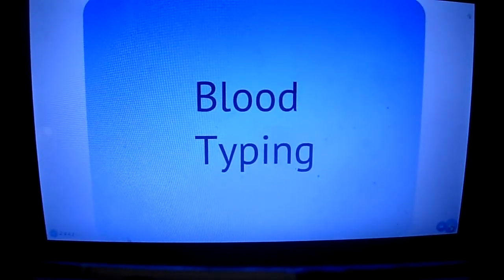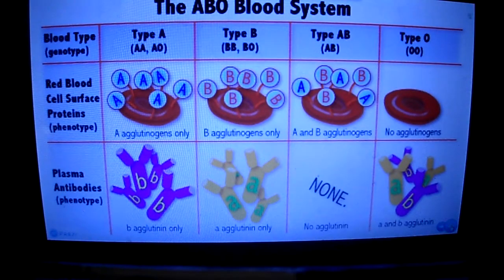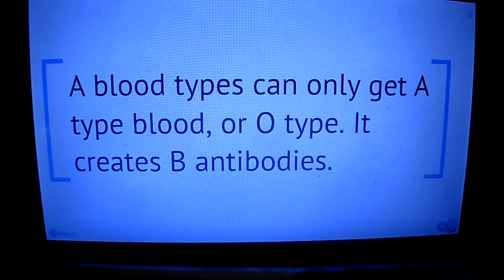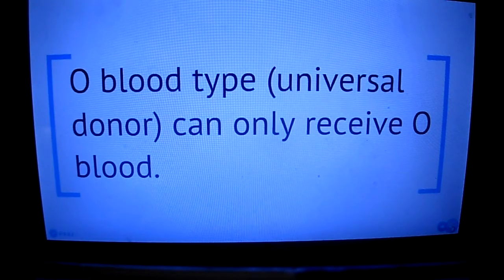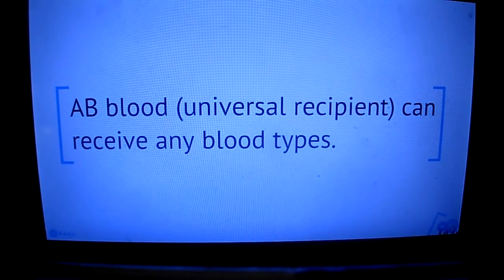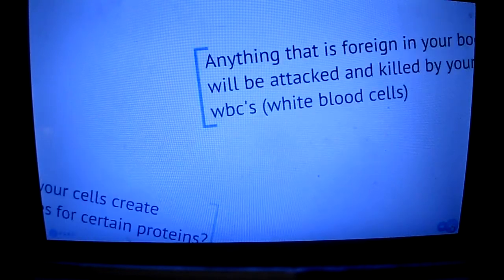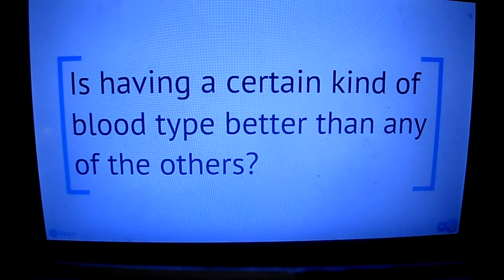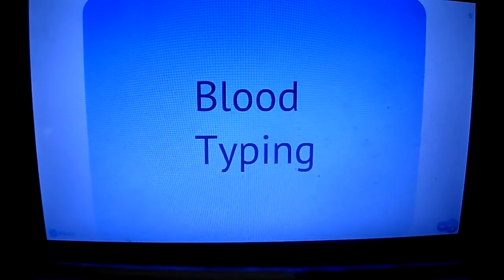Blood Typing Podcast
Blood Typing Podcast for Biomed. Produced by Aly Bengson.